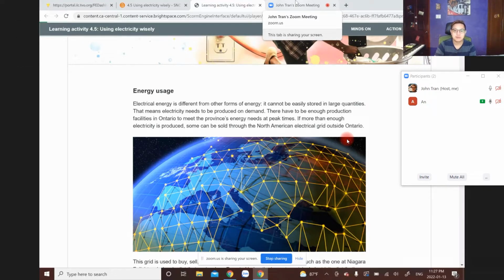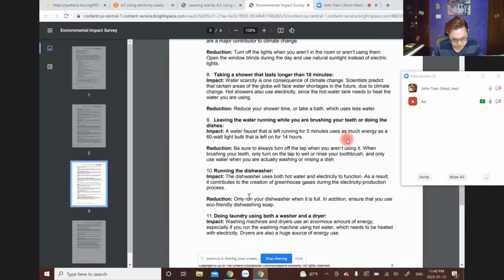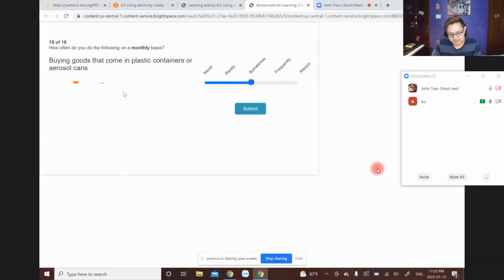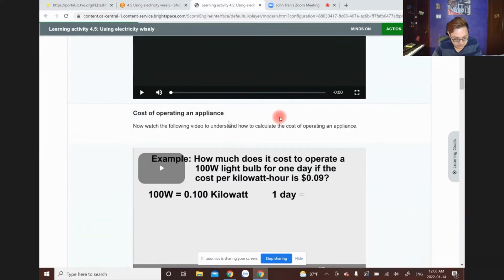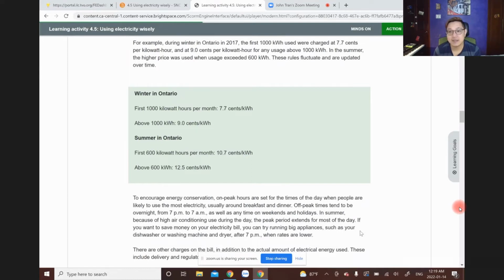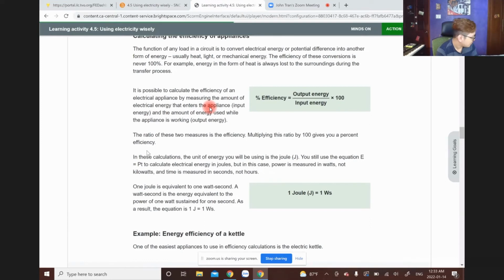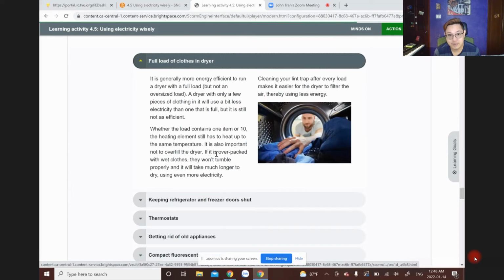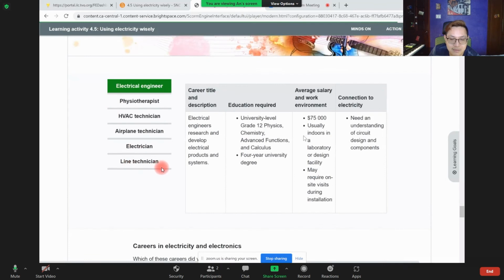1vs1 Physics lesson on 14th Jan 2022 - topic "Using electricity wisely"